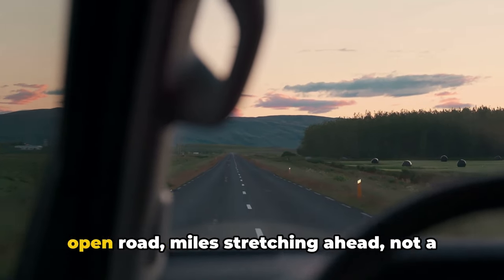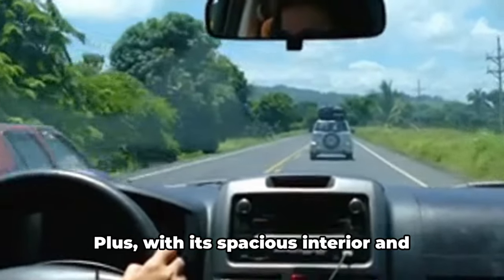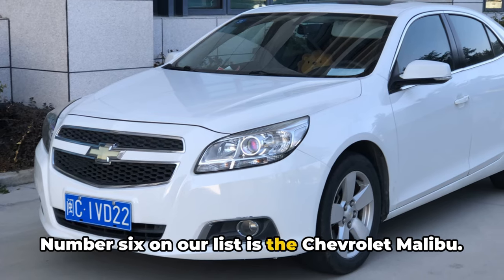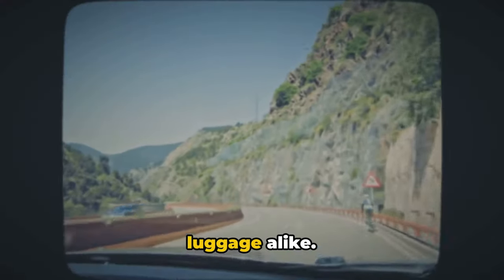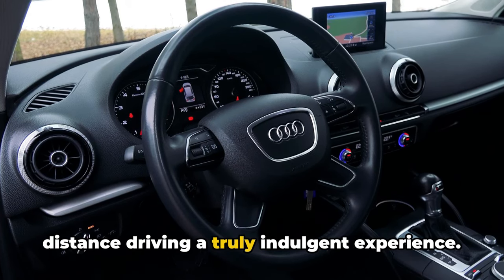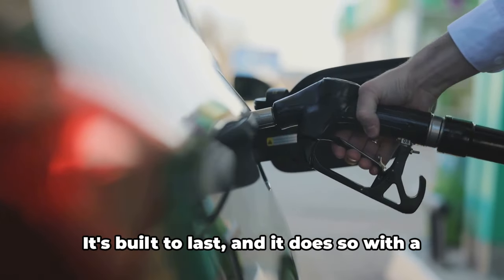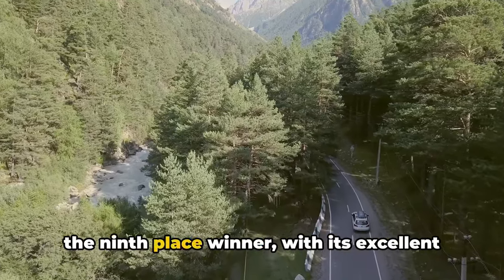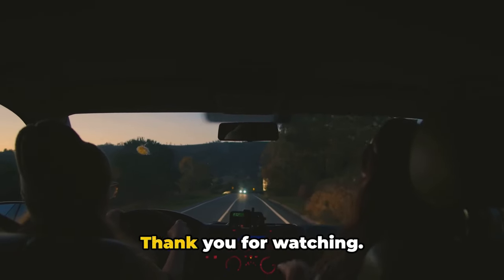top 10 most reliable cars: expert car picks for best stress-free long-distance journeys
Looking for a reliable car for stress-free long-distance journeys? Check out our expert picks for the top 10 most reliable cars! Drive with peace of mind on your next road trip.

Are you planning a road trip or looking to buy a car that can go the distance? Look no further! In this video, we dive into the top 10 most reliable cars perfect for long-distance driving. From fuel-efficient sedans to comfortable SUVs, find out which vehicles offer the best mix of reliability, comfort, and performance for those long journeys.

🚗 What You'll Learn:

Top Reliable Cars: Get insights into the most dependable cars on the market that won't let you down on a long trip.

OUTLINE:

00:00:00 The Journey Begins
00:00:57 Car 10 to Car 6
00:02:52 Car 5 to Car 2
00:05:09 Car 1
00:06:47 The Journey Ends